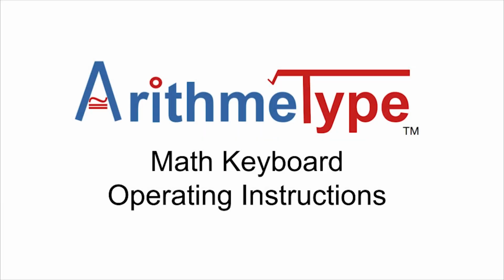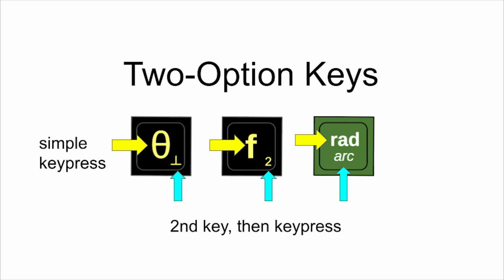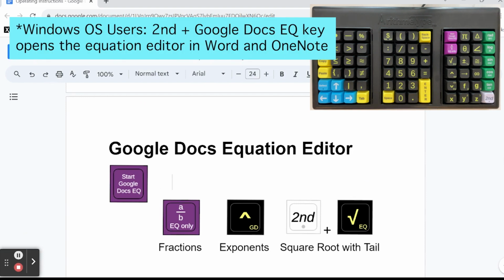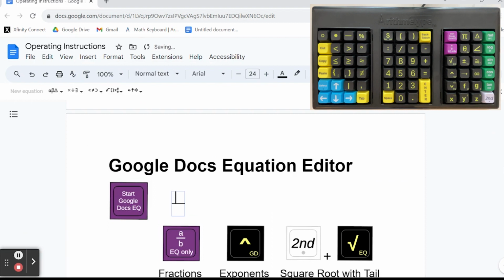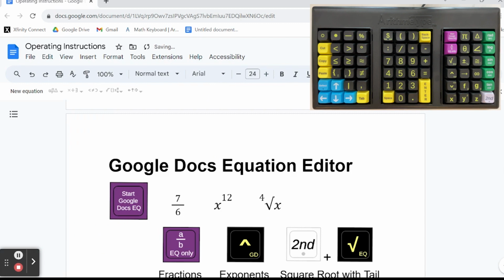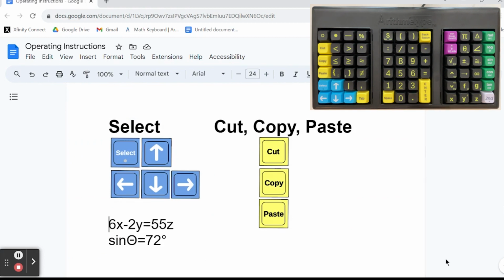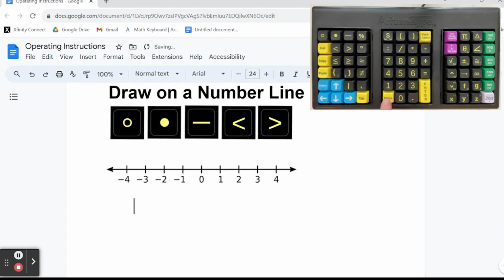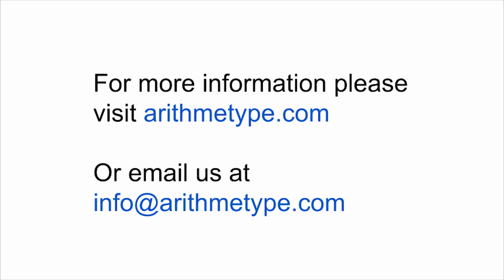ArithmeType Operating Instructions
Details the function of keys on the keyboard, including special keys such as two-option keys, 2nd, Google Docs EQ, a/b, select, secret alphabet, and caps lock.